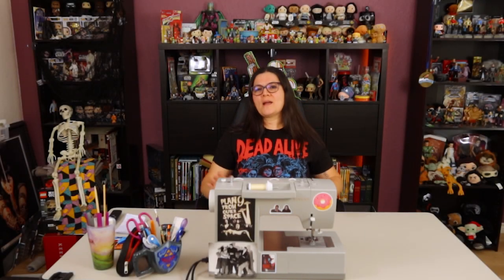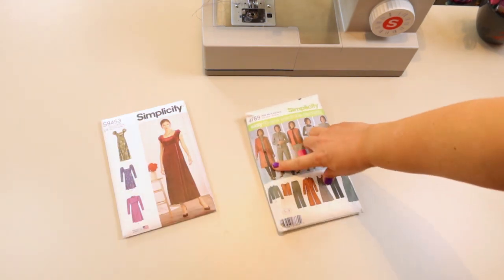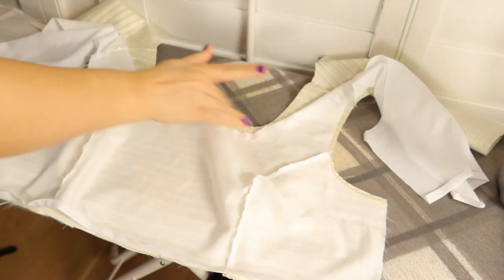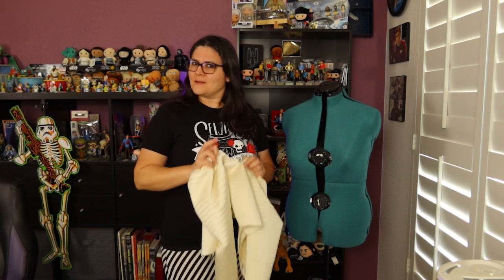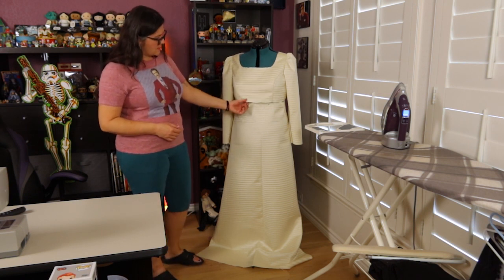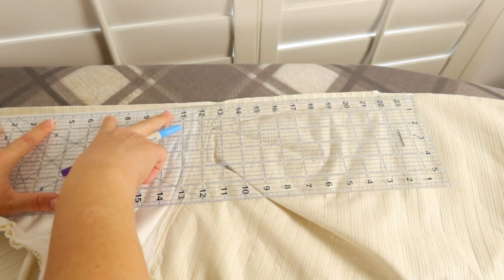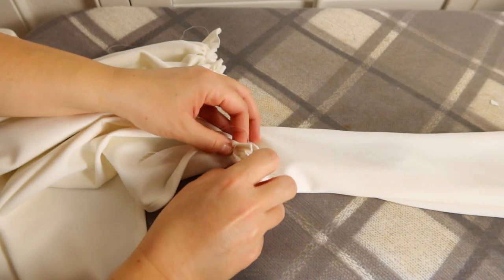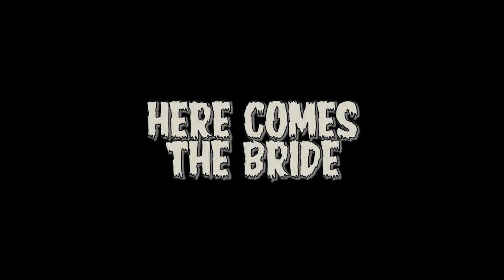Just Sew Nerdy - Bride of Frankenstein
I Frankenstein together a custom look inspired by the classic Universal monster movie. She may not be pretty, but she's alive...ALIVE!